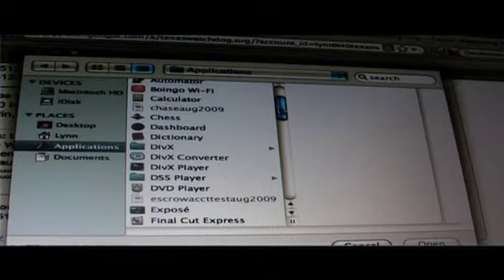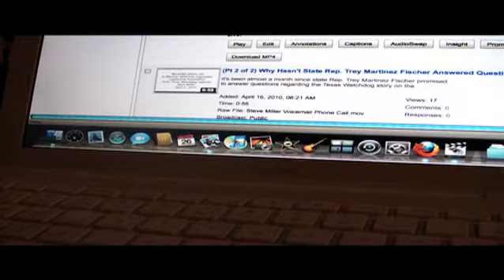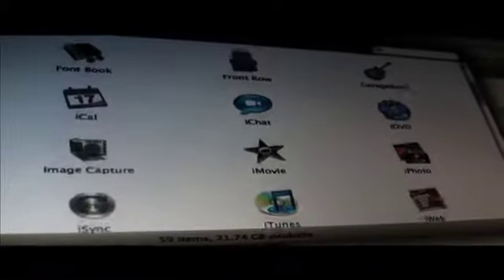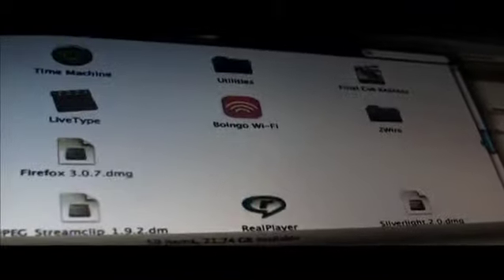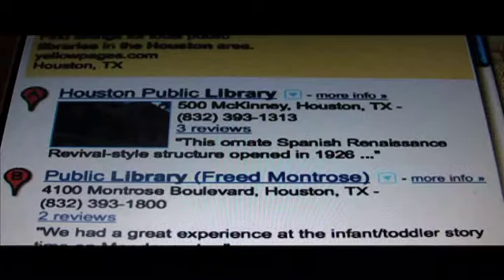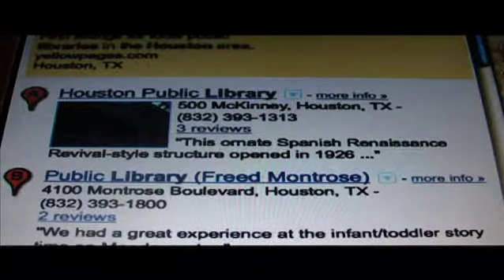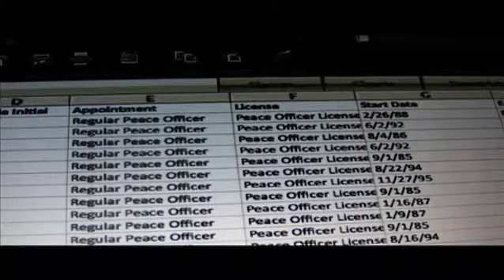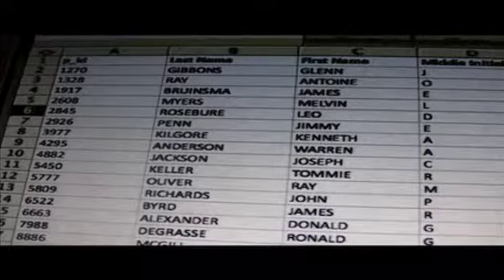Trent TV: Database and Spreadsheet Training-Reading It.mov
Want to get your hands on public information?  This episode of Trent TV will show you how.  Learn how to get it, read it and use it.  Trent TV is a free monthly journalism webinar for journalists, activists, citizen journalists and bloggers.